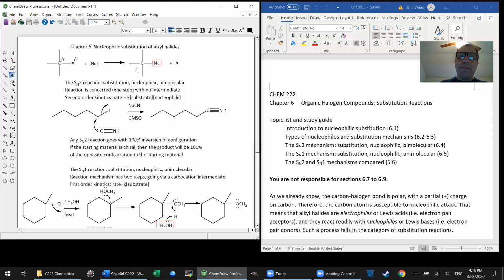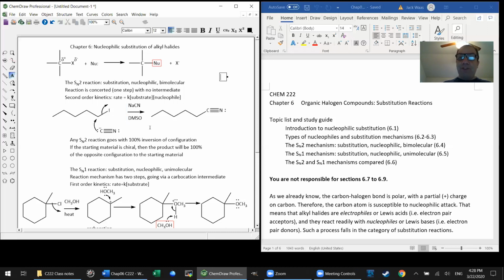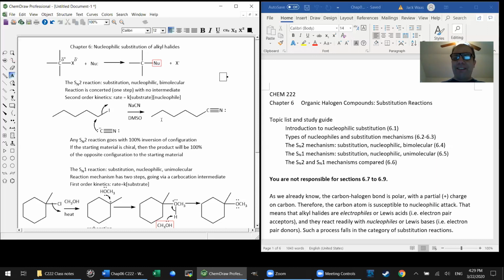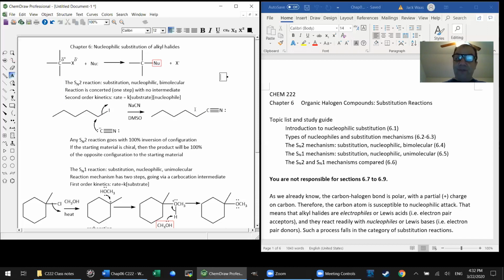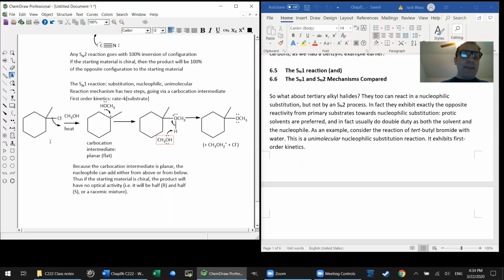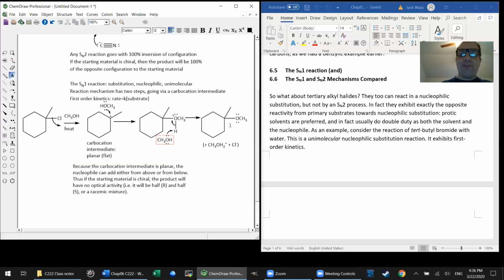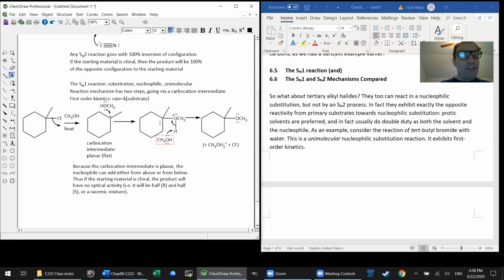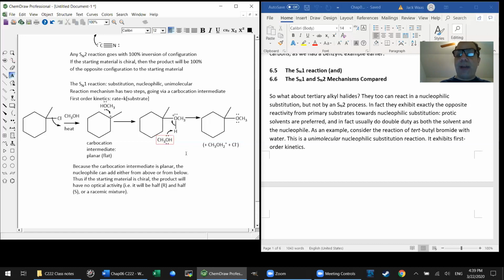CHEM 222 01 Chap 6 Review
For our first video lecture, I thought it would be a good idea to do a brief review of chapter 6, which we covered right before spring break. After this, we'll go on to the scheduled chapter 7 material.